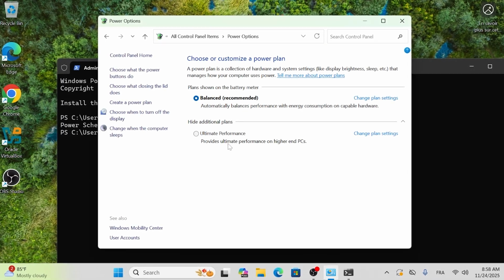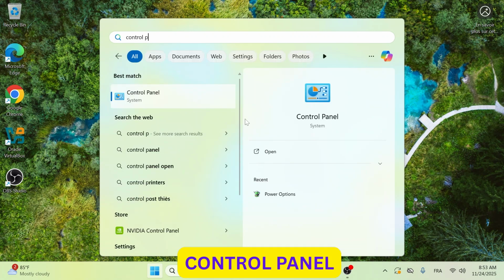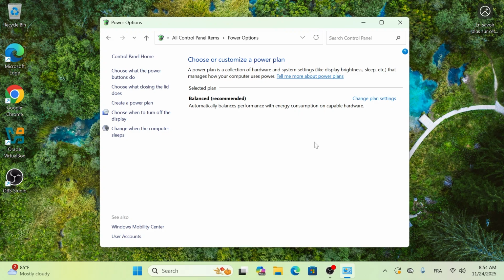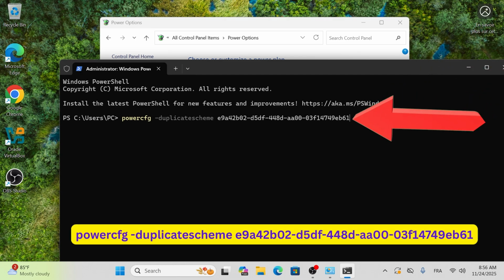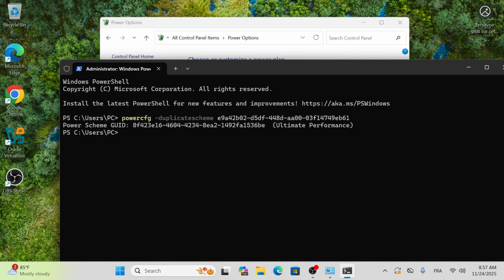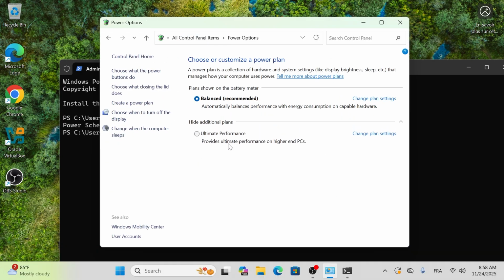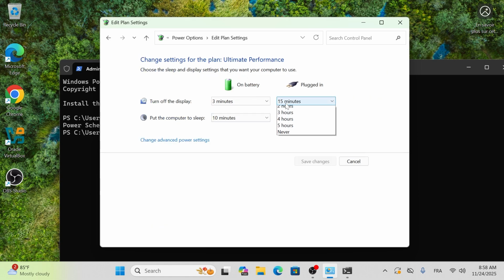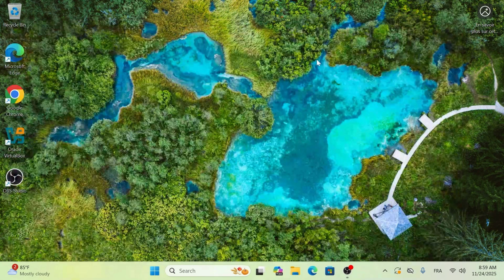How to Activate or Enable the Ultimate Performance Mode Power Plan (Windows 10/11 Tutorial)